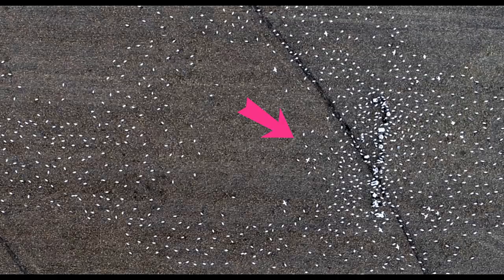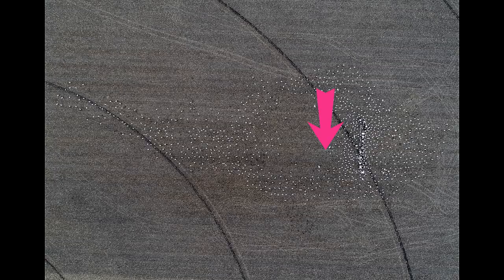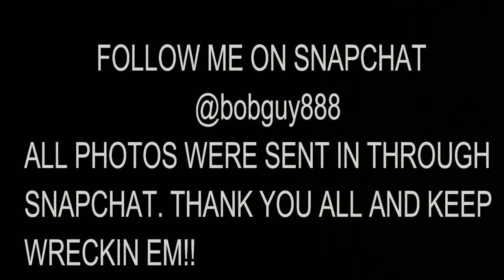How to Set Giant Snow Goose Decoy Spreads!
Learn everything you need to know about how to set big snow goose decoys spreads!

MINE- bobguy888